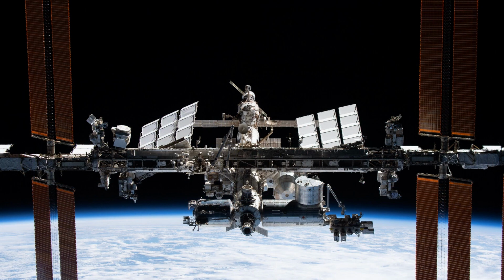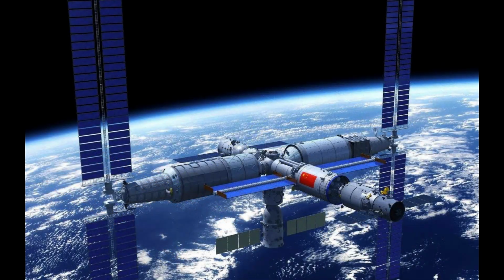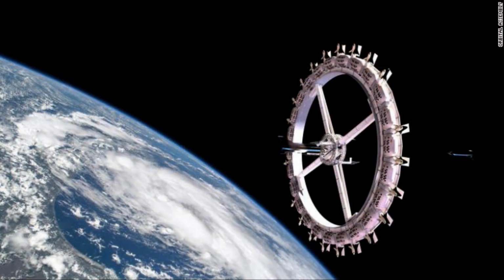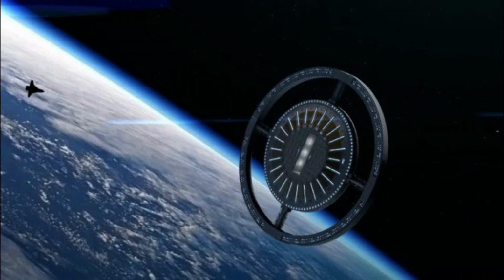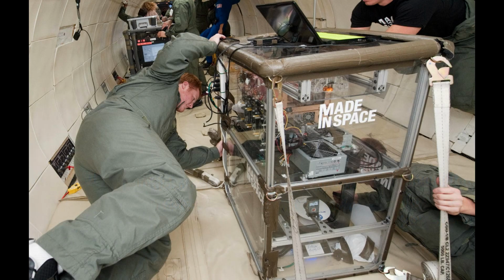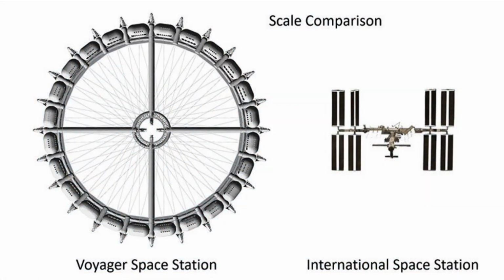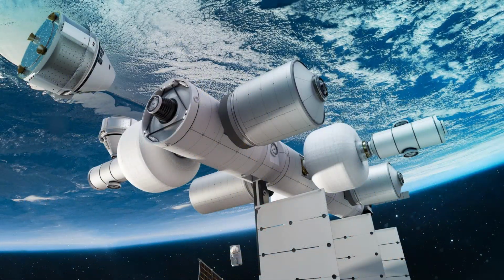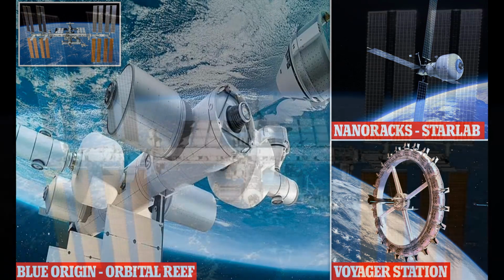Space Stations of the future!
I will tell you about the spacestations that we will encounter in the years to come and give a general overview of their concepts.